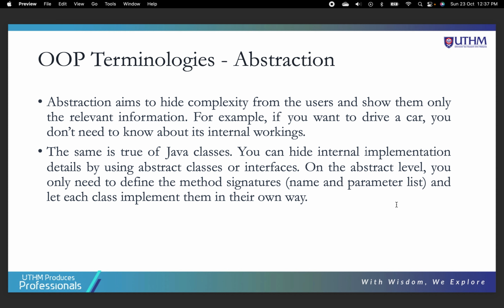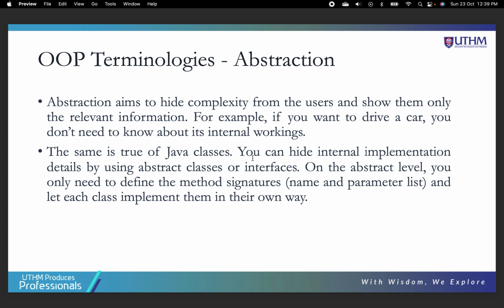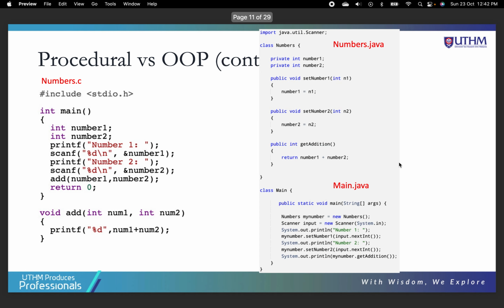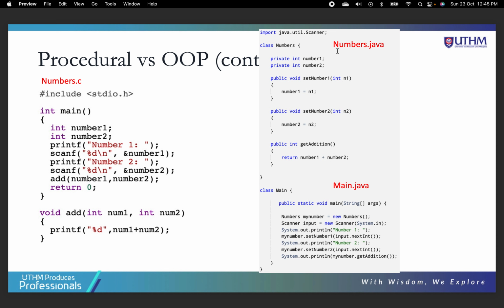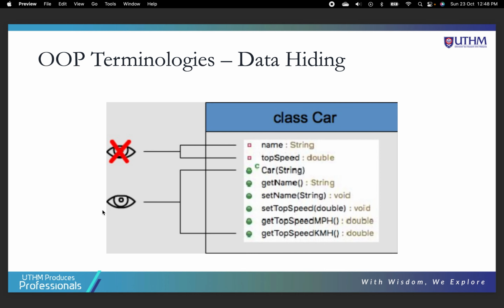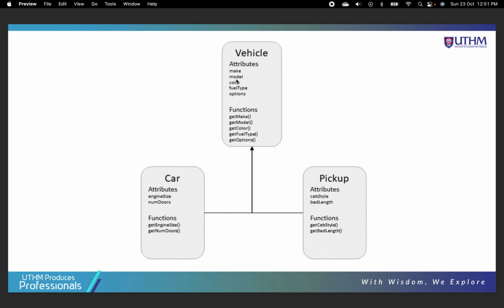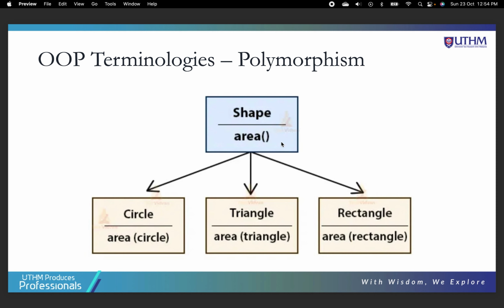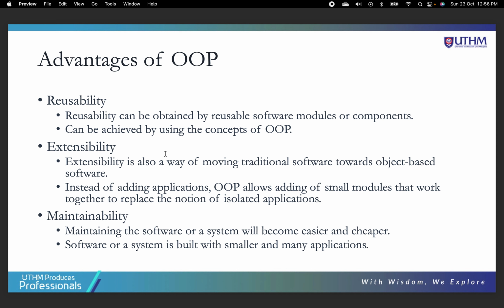BIC 20904 Week 2 Semester 1 2022/2023